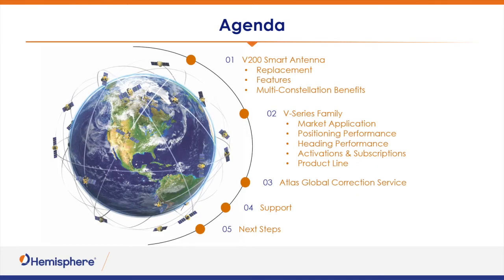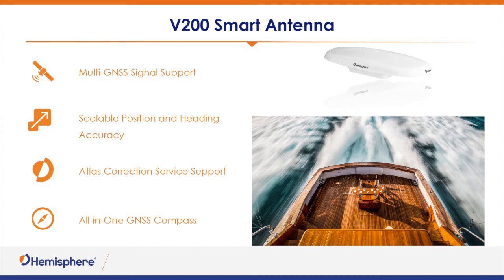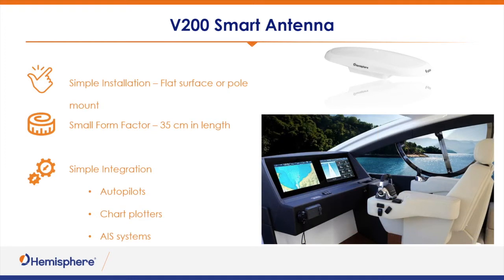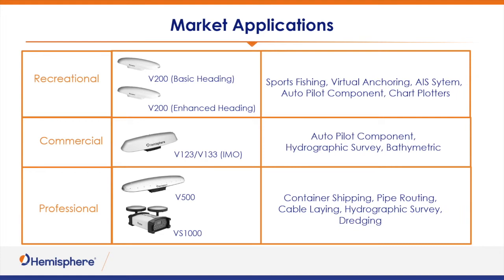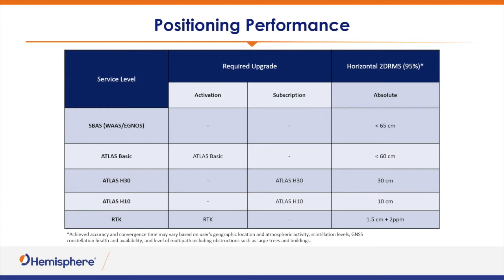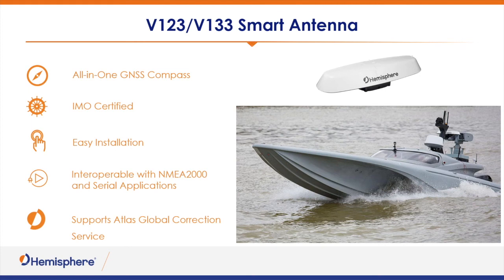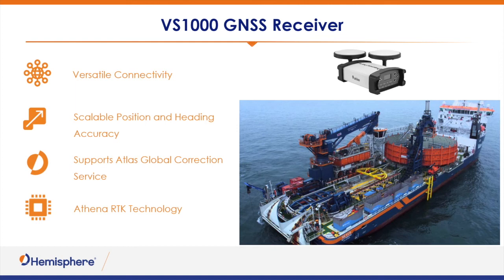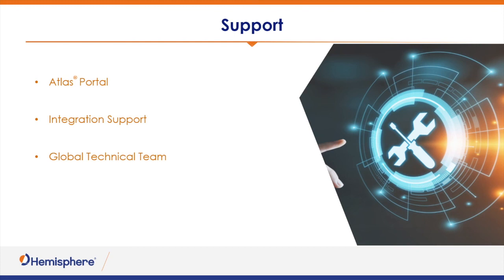HEMISPHERE GNSS V-SERIES WEBINAR